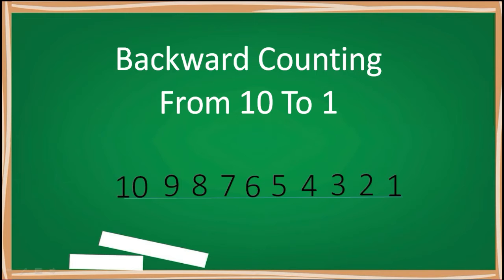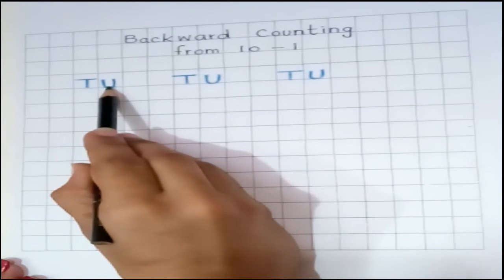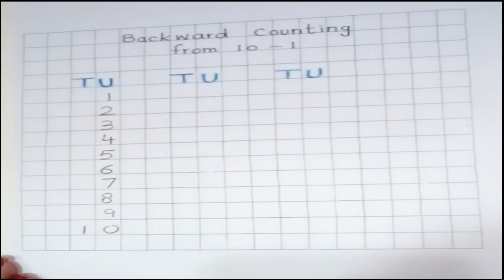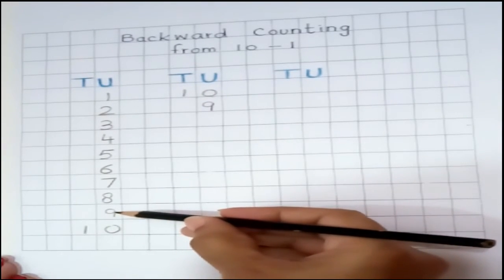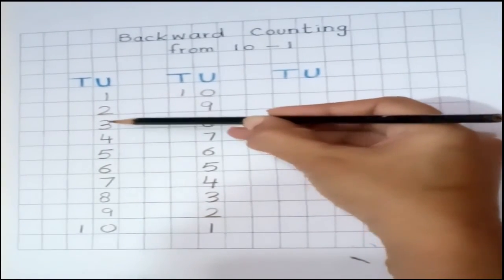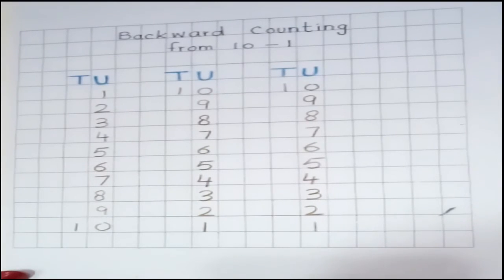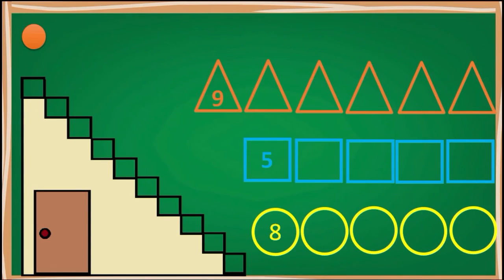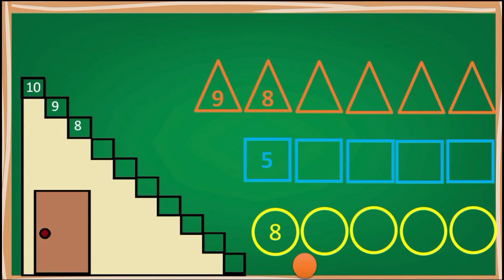Kindergarten: Mathematics: Topic: Back word counting (10 -1)